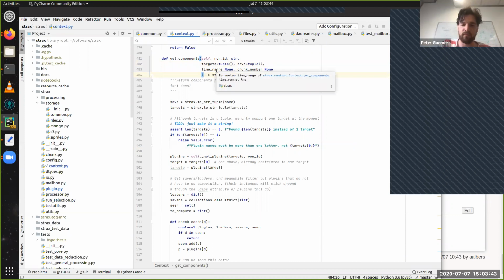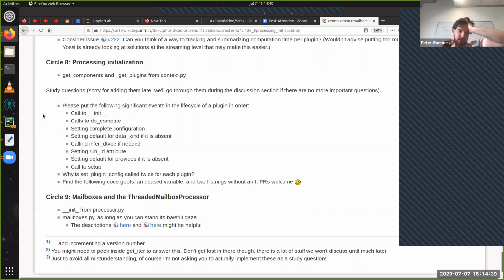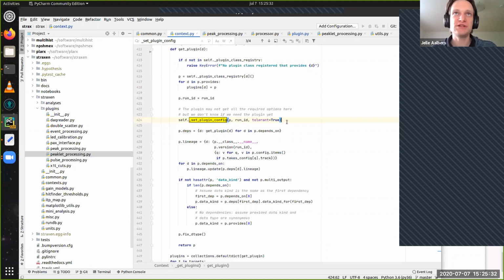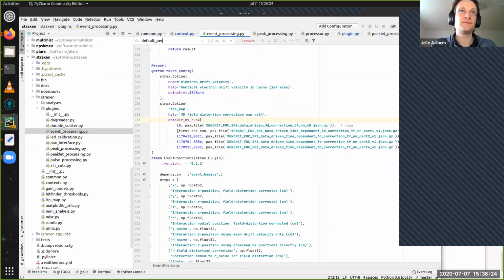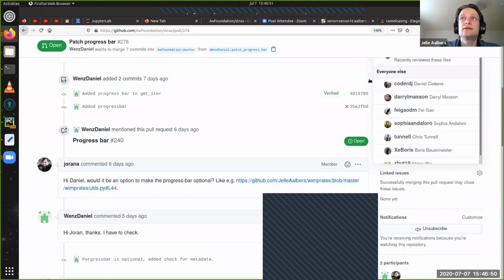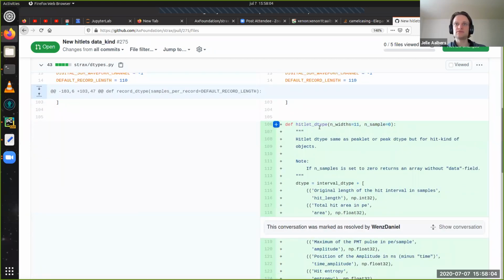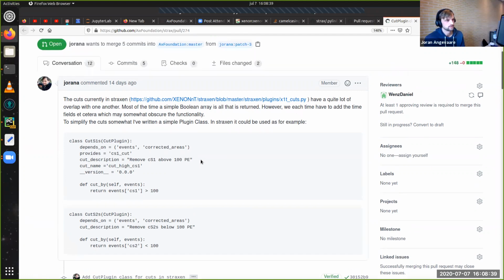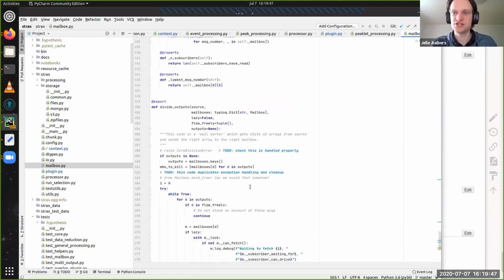Straxferno Circle 8: Processing Setup